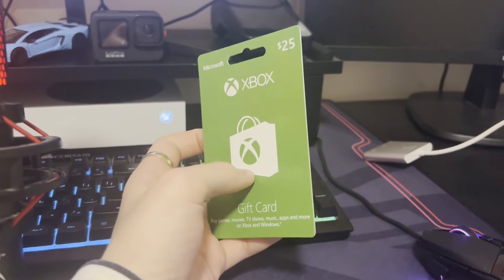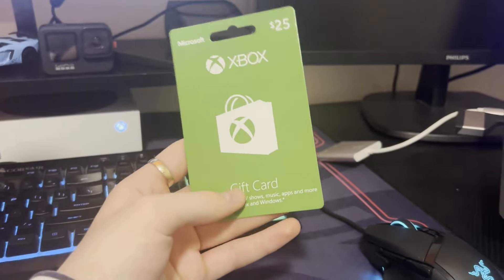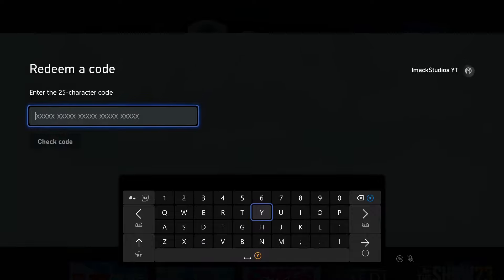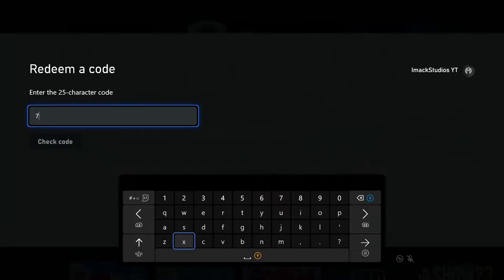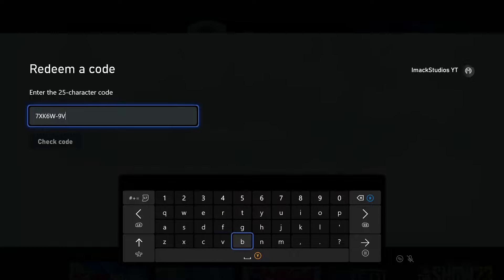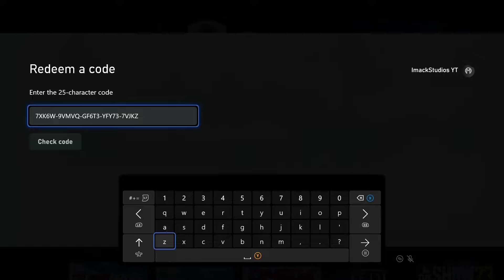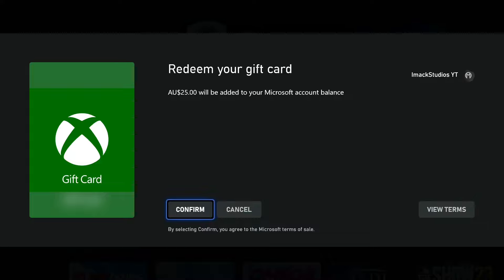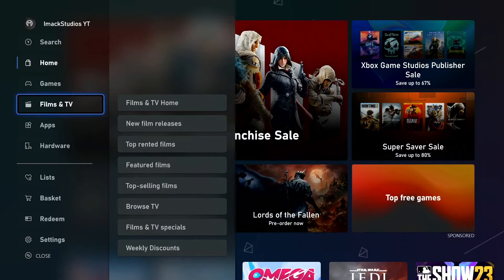How to REDEEM Xbox Gift Card Code Full Guide! (Add Money on Xbox)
What's up guys, in this video I showed you exactly what you need to do to redeem your Xbox gift card on your console right now super easily and fast! This video shows how to add money on Xbox with Xbox gift card including how to add money with Xbox gift card. This video shows you how to redeem Xbox gift card code on Xbox one as well as how to redeem Xbox gift card code on Xbox series S and how to redeem Xbox gift card code on Xbox series X. This video shows you step by step exactly what you need to do to redeem Xbox code including how to redeem Xbox card on all Xbox devices!

HOW TO REDEEM XBOX GIFT CARD
HOW TO REDEEM XBOX CODE
HOW TO REDEEM XBOX CARD
HOW TO ADD MONEY TO XBOX
HOW TO USE XBOX GIFT CARD